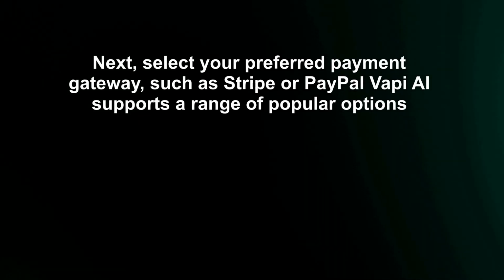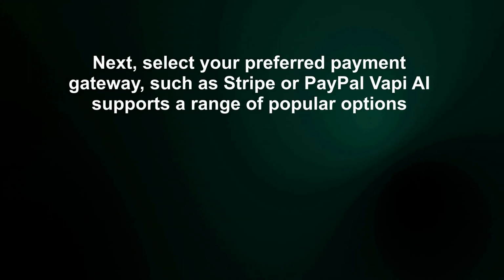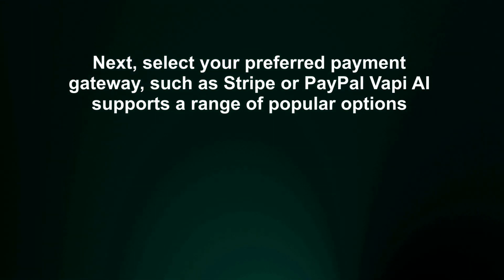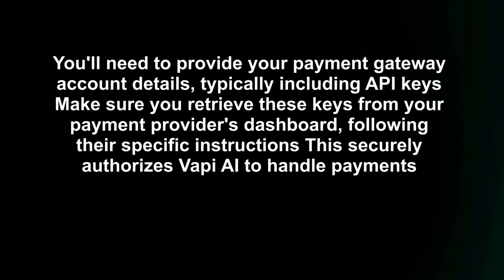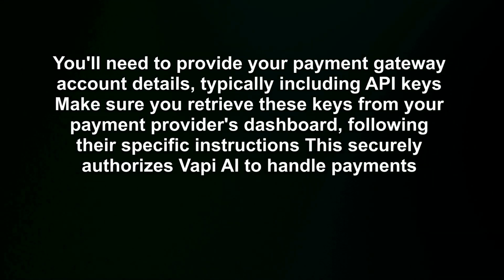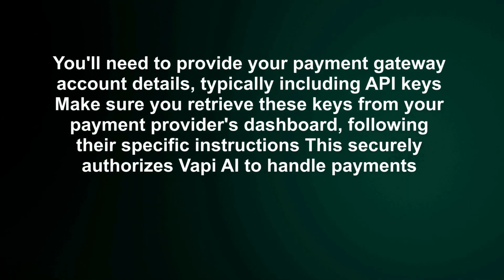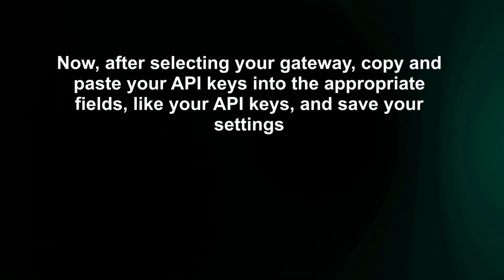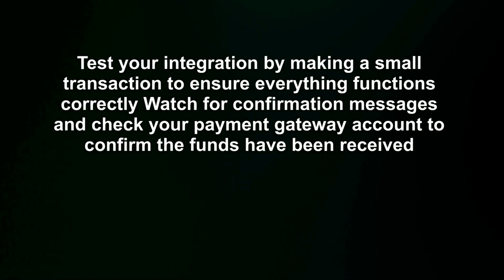How to Accept Payment on Vapi Ai - GUIDE!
How to Accept Payment on Vapi Ai outlines the steps to integrate payment processing within Vapi AI, enabling businesses to monetize their AI-driven services and transactions, streamlining financial interactions and providing a seamless payment experience for users.

00:00 Intro
00:10 Setting Up
00:20 Choose your Payment Gateway
00:30 API Keys
00:40 Set Up the Flow
00:50 Integrating Payment Options
01:00 Test Payment
01:10 Review & Analytics